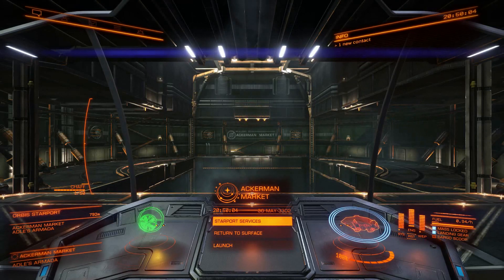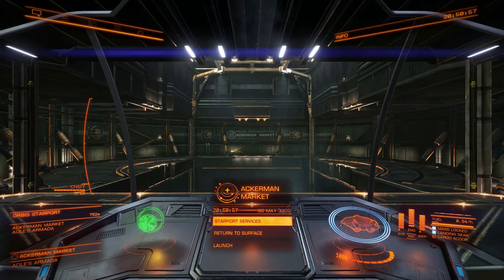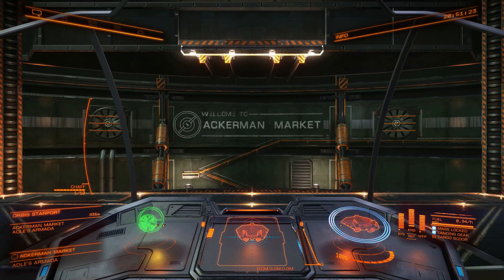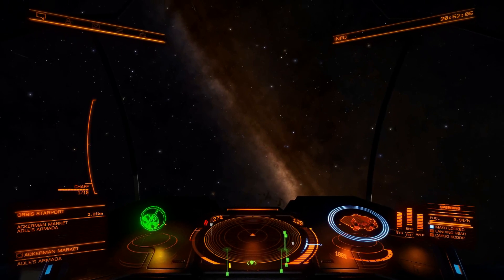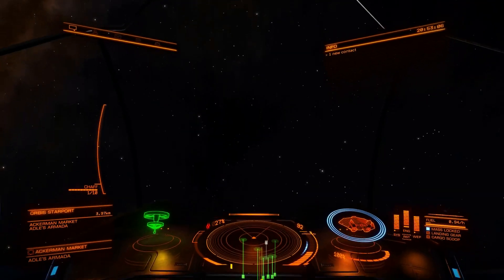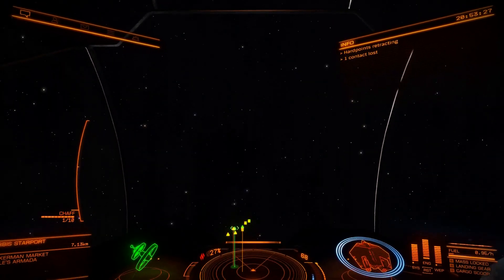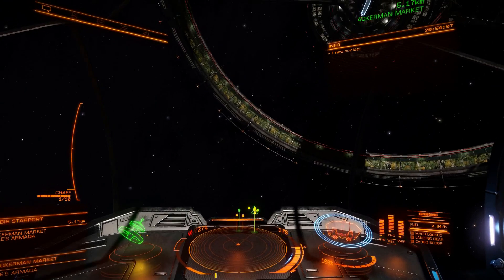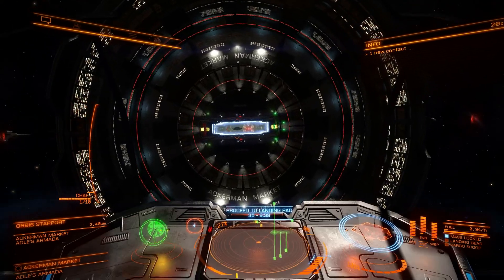VOICE CONTROL YOUR SHIP | ELITE DANGEROUS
Today we are look at a program called voice attack, which allows you to voice control your ship with very simple voice commands.